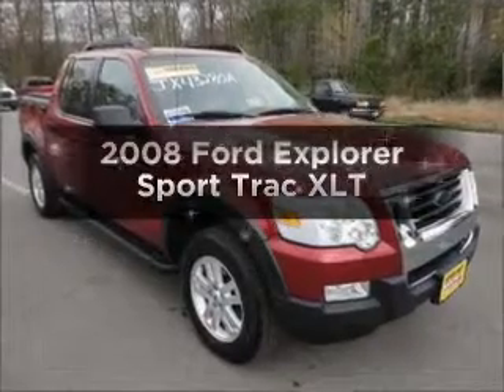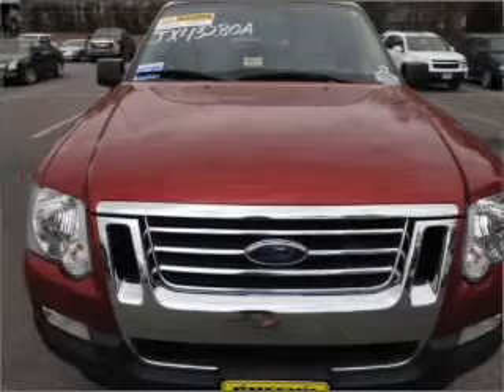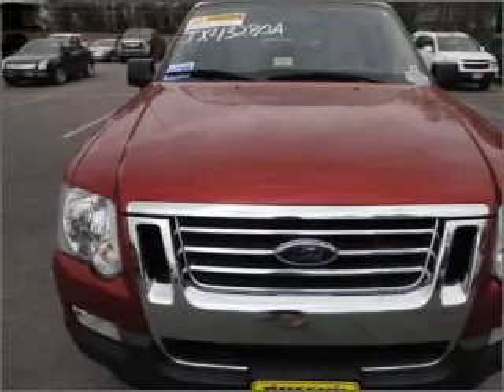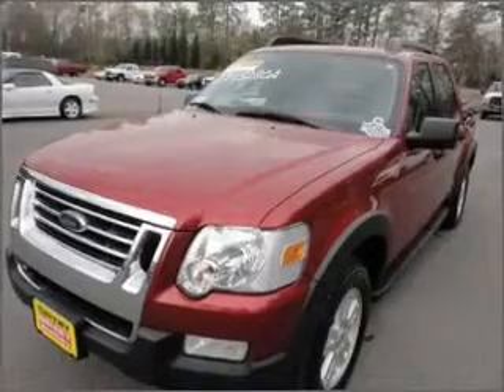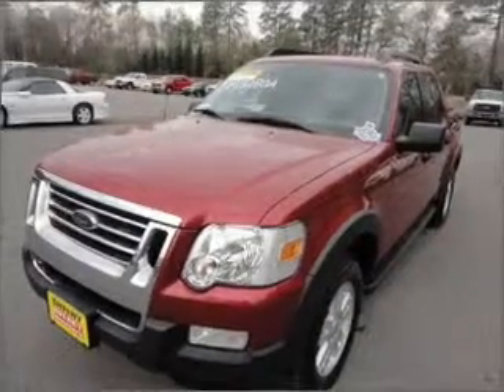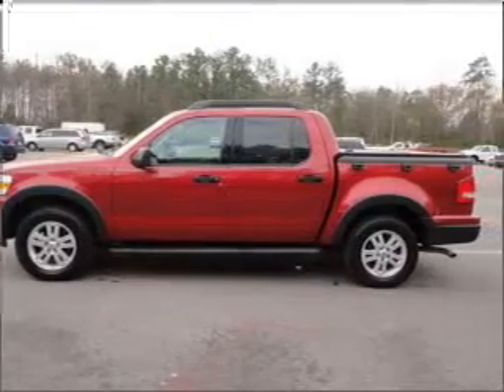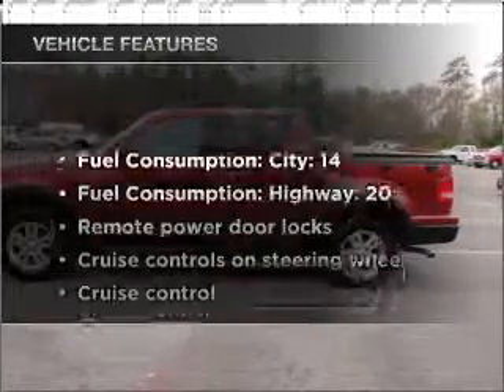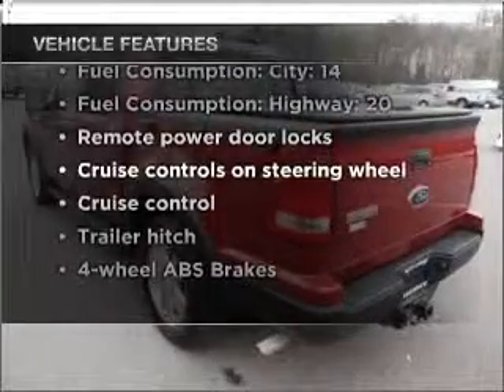2008 Ford Explorer Sport Trac - ASHLAND VA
Year: 2008
Make: Ford
Model: Explorer Sport Trac
Trim: XLT
Engine: 4.0 liter 6 cylinder 12 valve
Transmission: 5-Speed Automatic
Color: Red Fire Clearcoat Metallic
Mileage: 61327
Address:
418 S WASHINGTON HWY